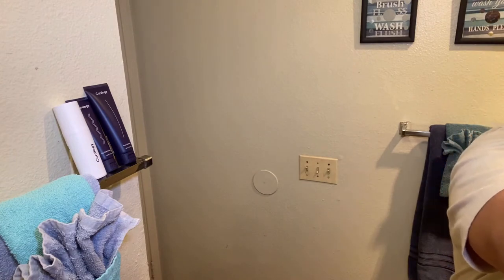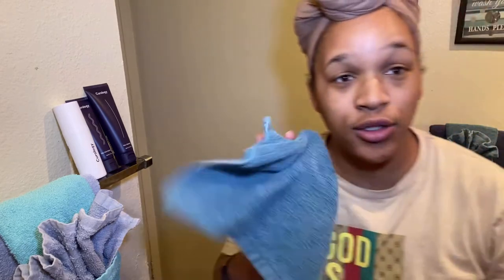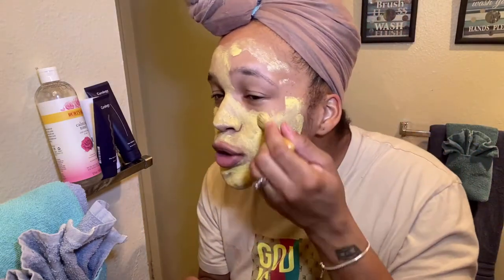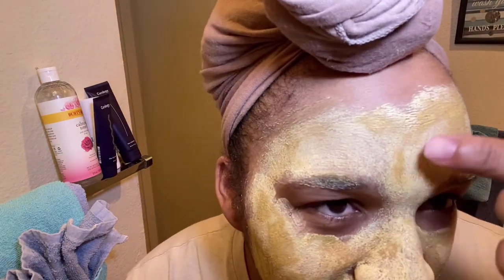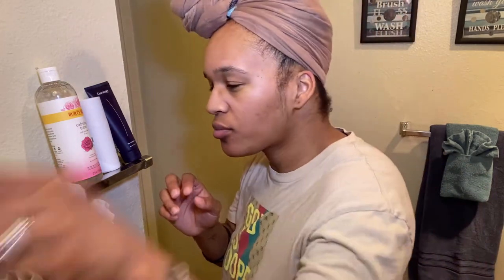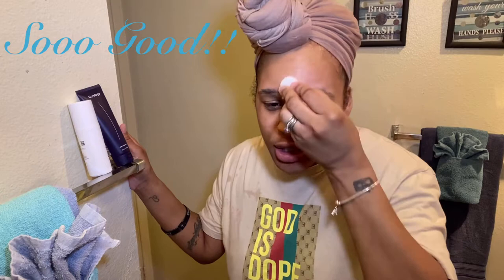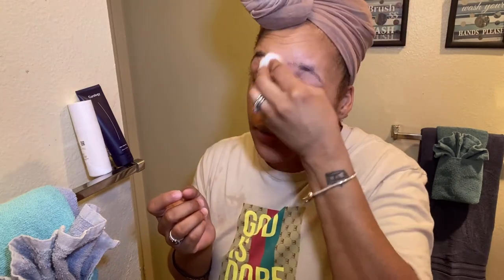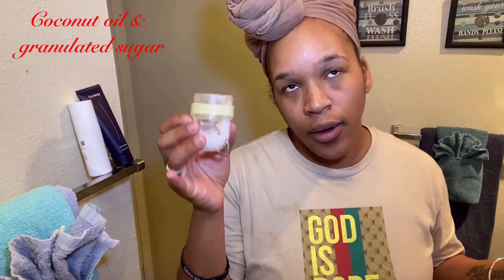Flo’s Night time skin care routine 💤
Hey Army! This vlog is all about S K I N!!! Check out the products I used below

-The cleanser, rich moisturizer, cleaning serum